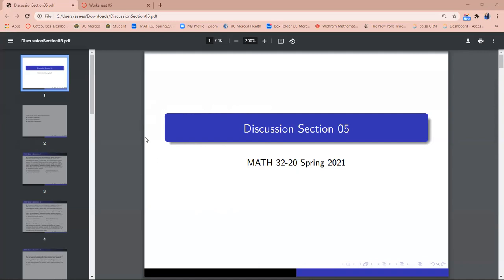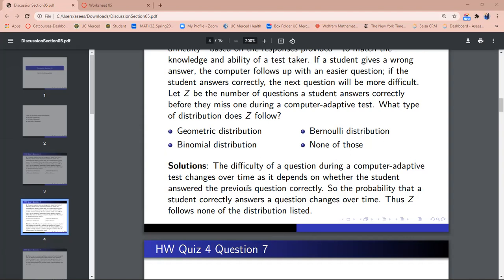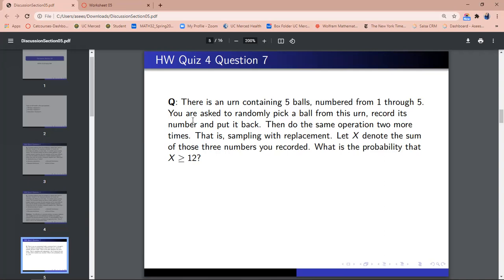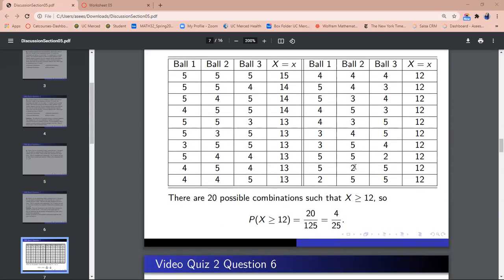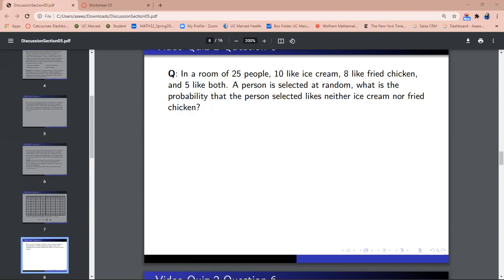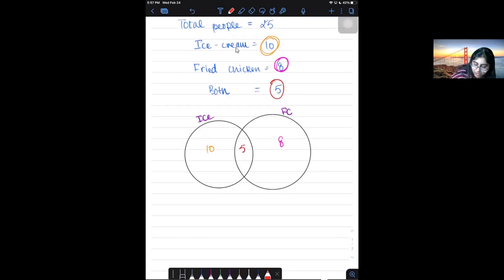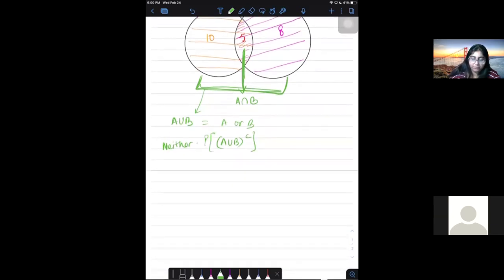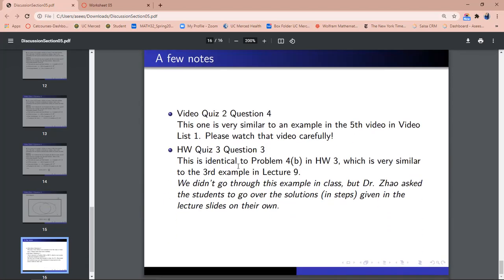Discussion 5 Review problems